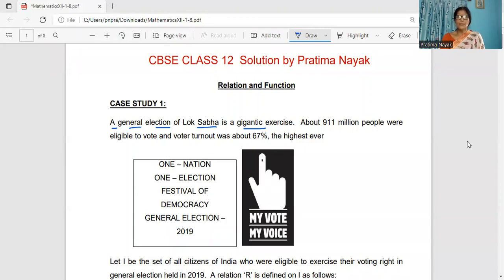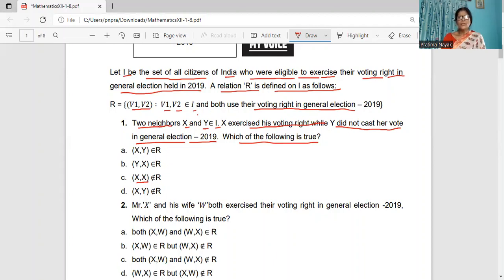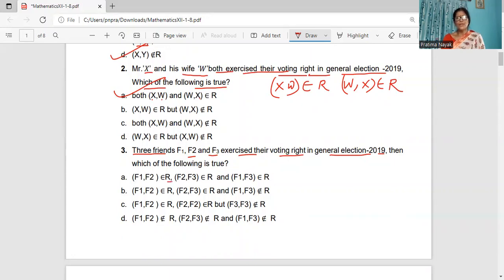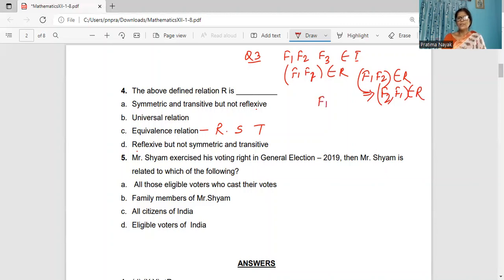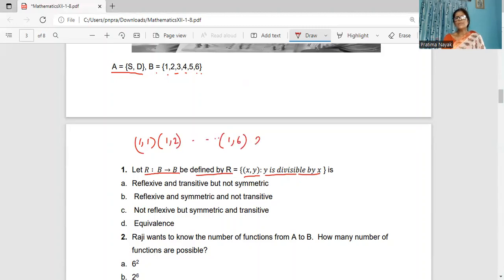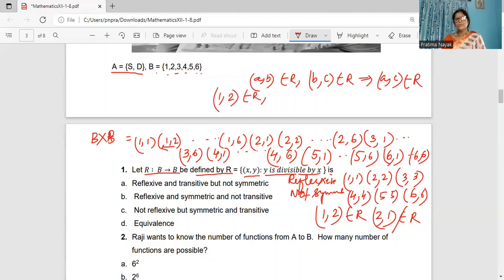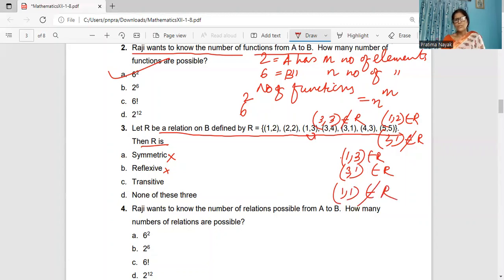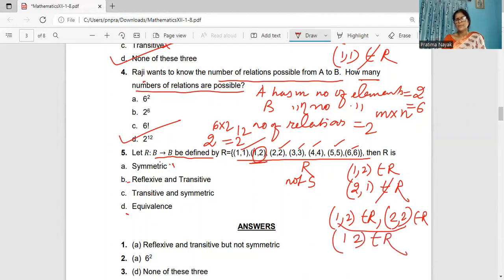CASE STUDY QUESTIONS WITH SOLUTION | RELATION & FUNCTION | CLASS 12 MATH | CBSE | JEE